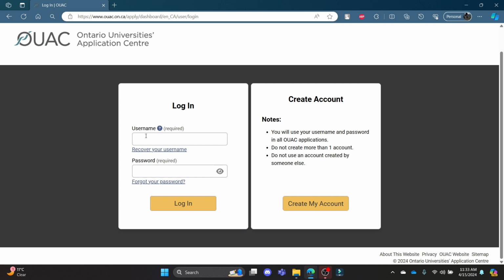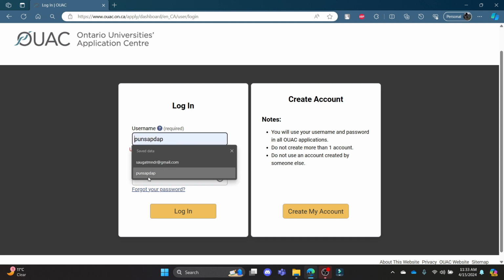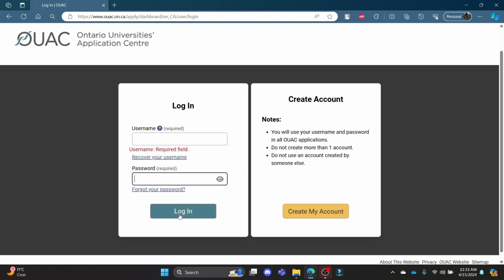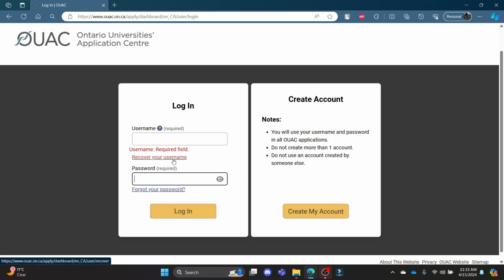How to Login to OUAC Account 2024 | Sign In to OUAC Account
Are you applying to universities in Ontario? Watch our tutorial on how to login to your Ontario Universities' Application Centre (OUAC) account. This video helps prospective students navigate the OUAC website, understand the login instruction, and troubleshoot common login problems. Ensure a smooth application process by learning how to manage your academic applications effectively.